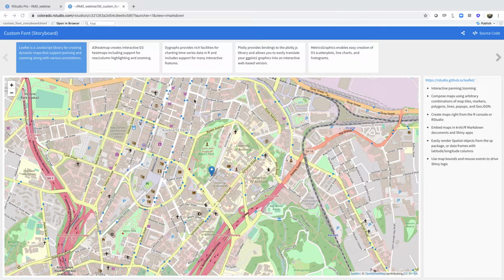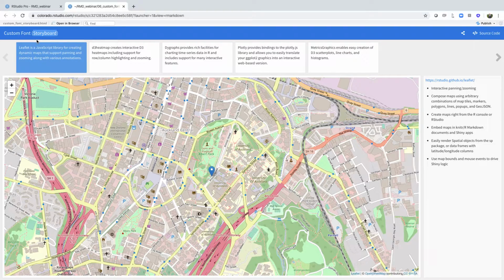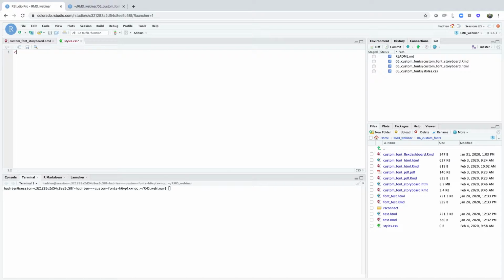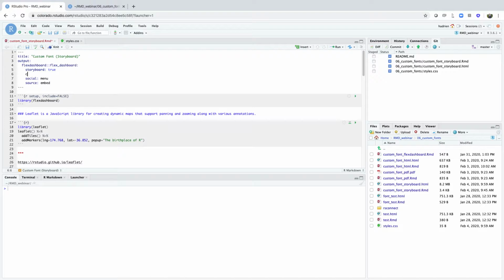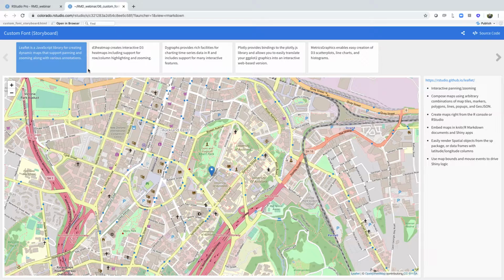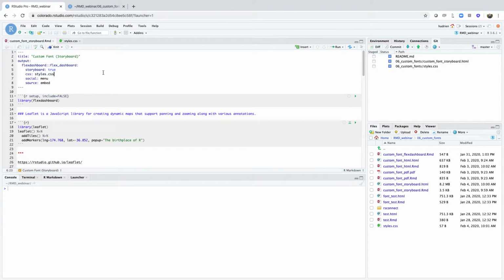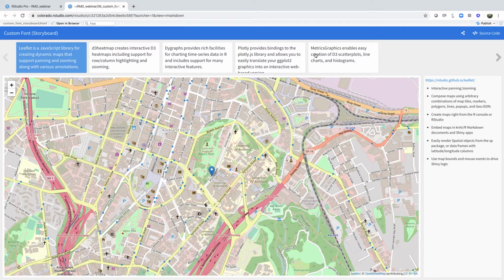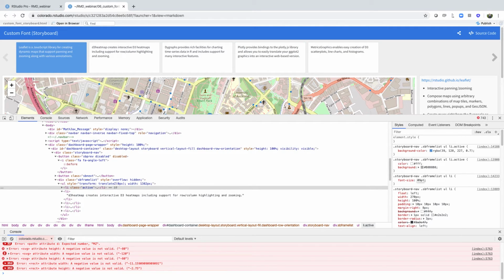How to add custom CSS to R Markdown Documents